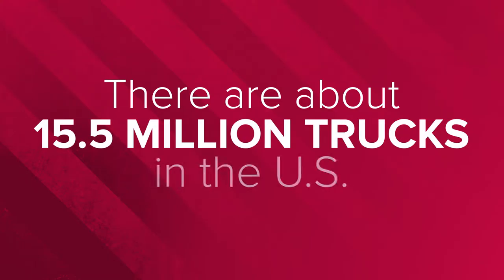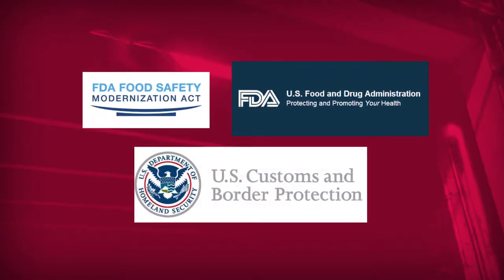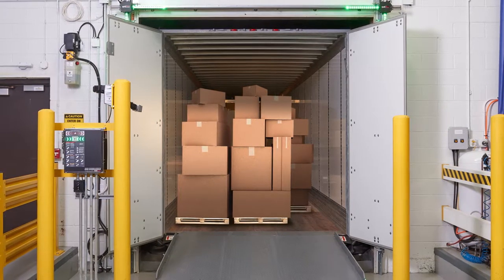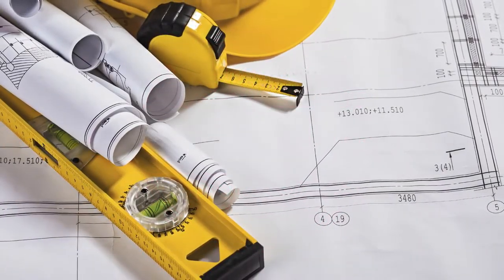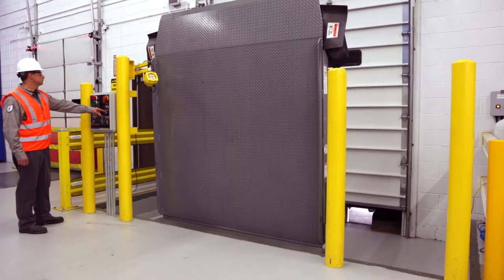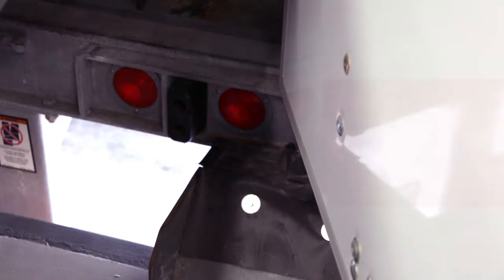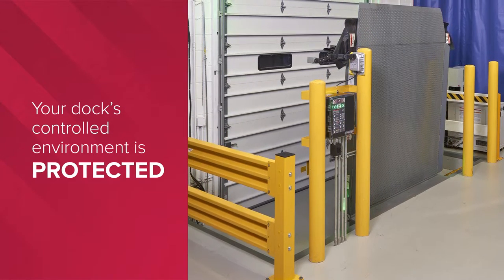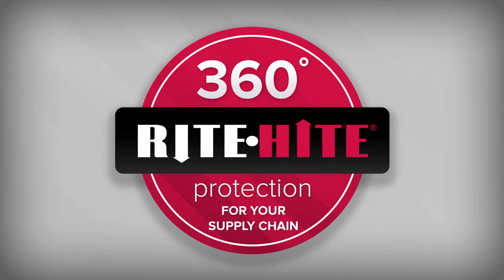360 Degrees of Protection SafeTPit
Ensure your Loading Dock efficiency using this protection system which ensures a virtually closed system between the trailer and the dock where the cargo is never exposed to external contaminants and hazards.

DOK-GUARDIANS
Removable safety barriers for docks
A simple, removable, easy-to-use safety barrier which helps prevent forklifts, pallet jacks, and pedestrians from falling off loading docks.

Maximum Width: 5m
Height: 1120mm
Strength: Stops a 4500kg vehicle moving at 6.5km per hour

Jump to our website for more awesome products and information about Ulti Group

Ulti Group is the exclusive supplier in New Zealand for Rite Hite. All rights for this video belong to Rite Hite.